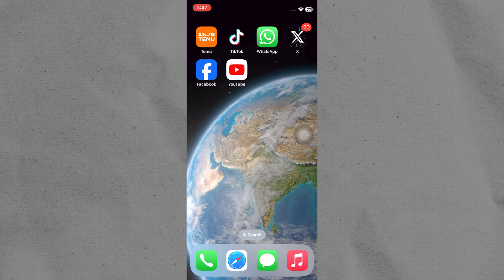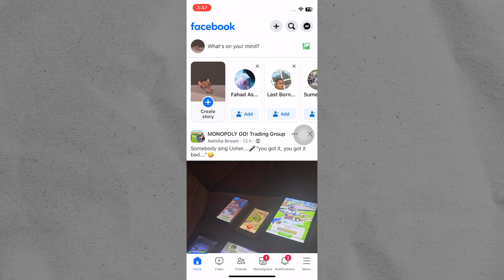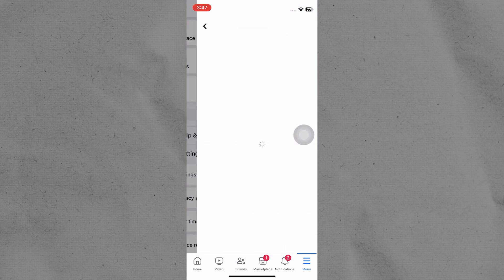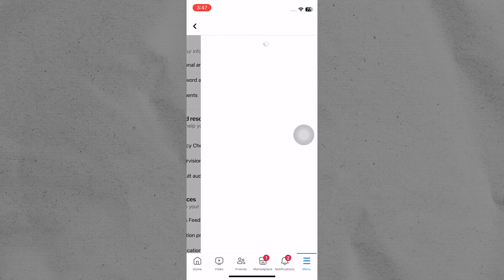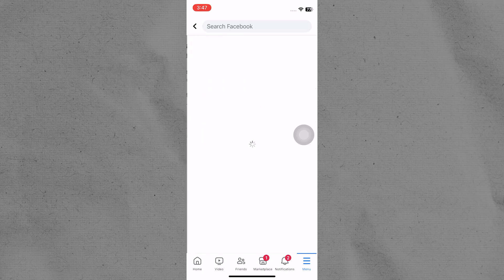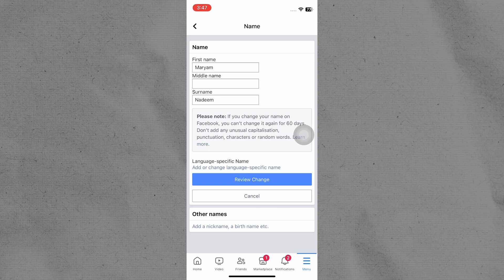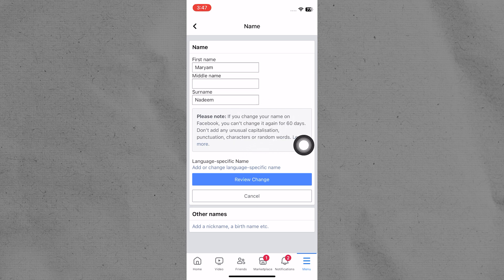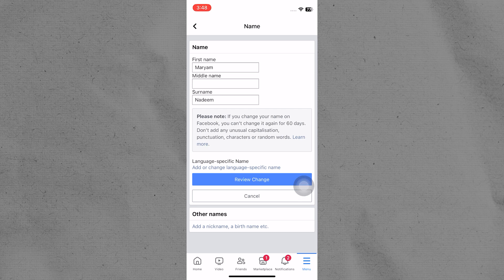How To Change Your Name On Facebook (2025) Simple Tutorial